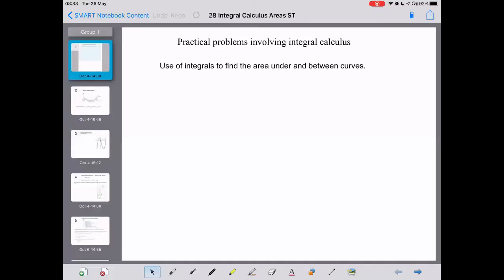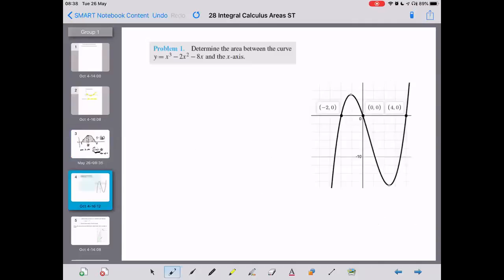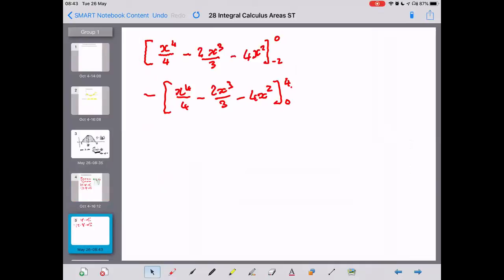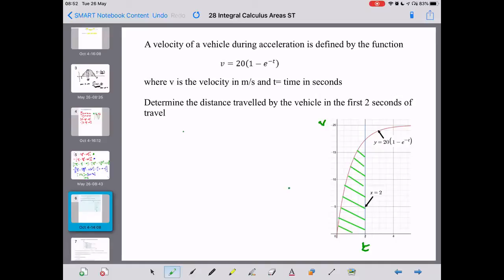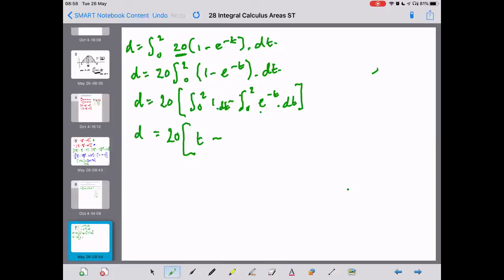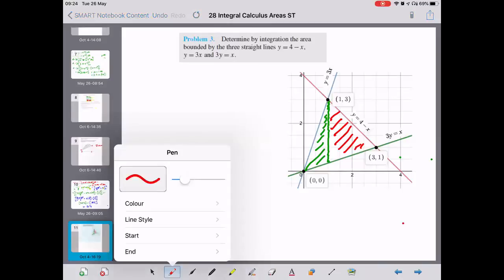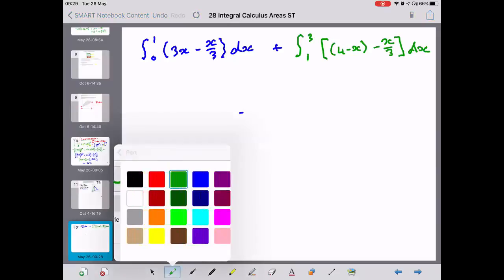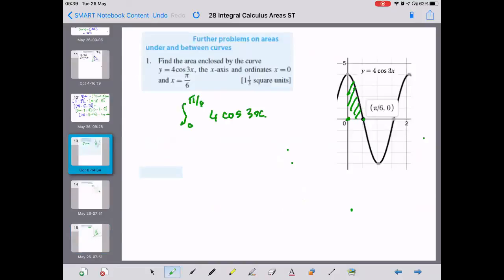Copy of 26th May 2020 Integral calculus areas